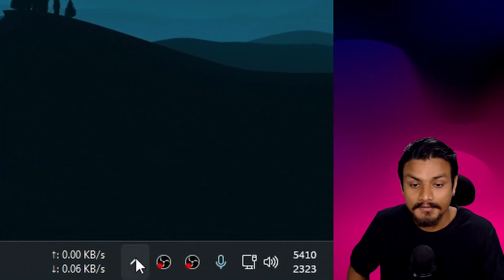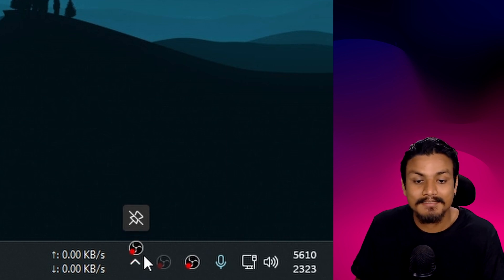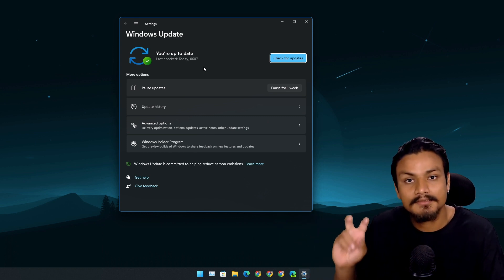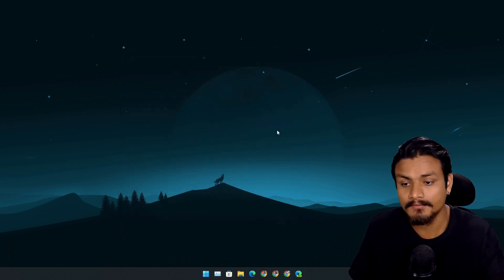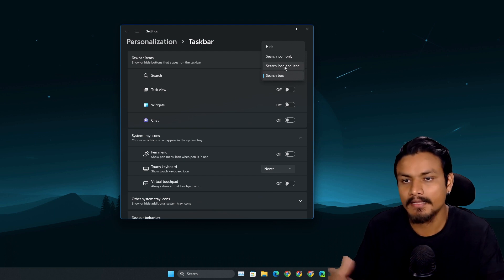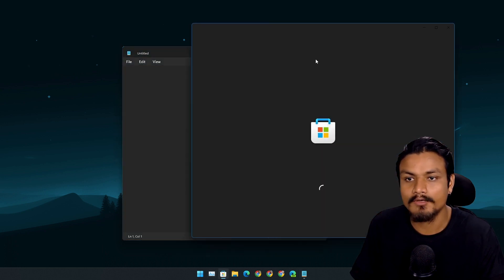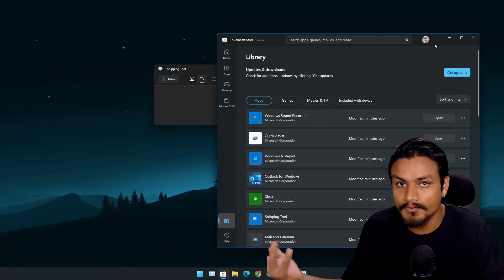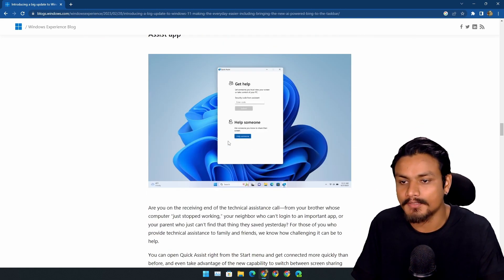Windows 11 Moment 2 Update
Windows 11 Moment 2 Update is satisfying 🤗

More info and how to get Windows 11 Moment 2 Update